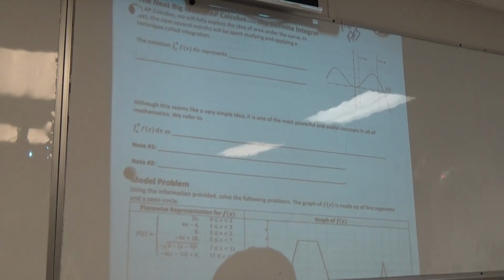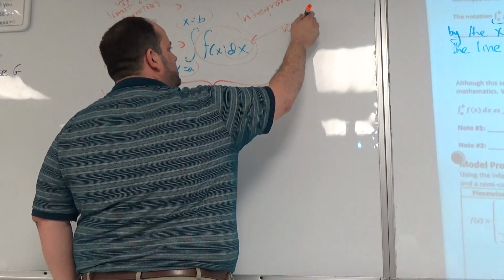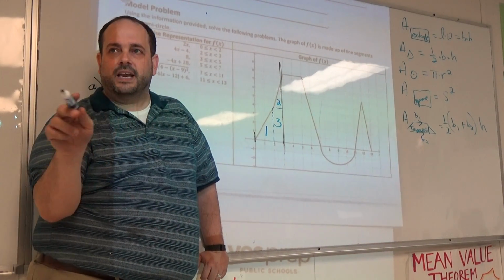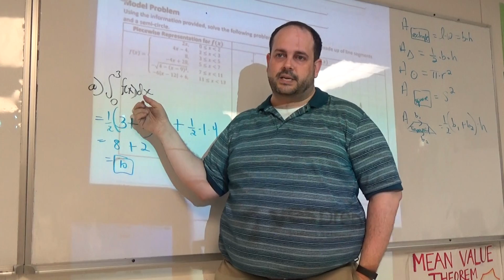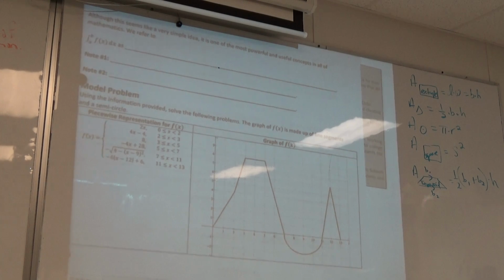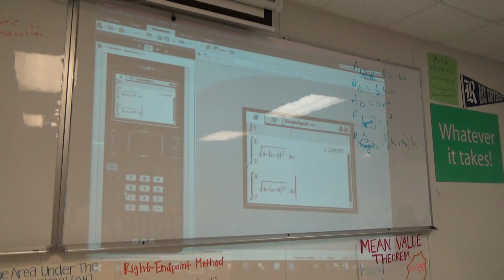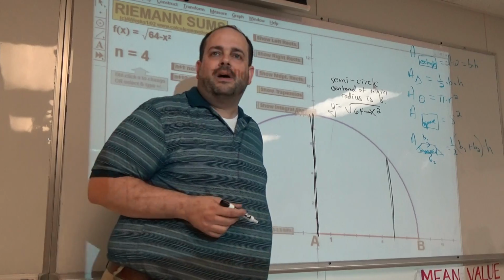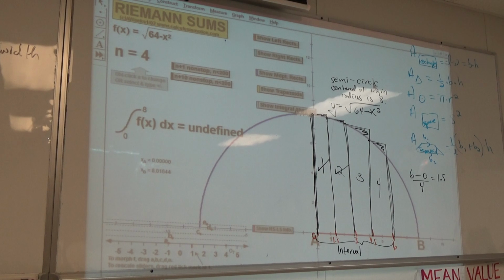Lesson 069 2015 Introducing the Defintie Integral